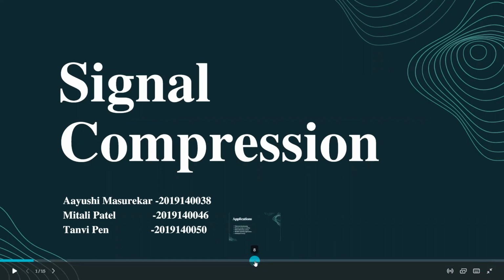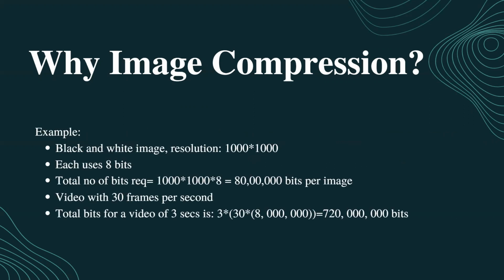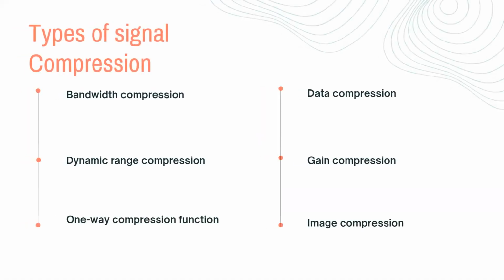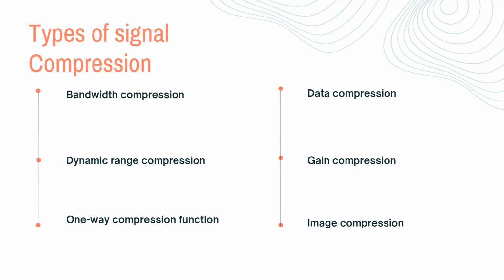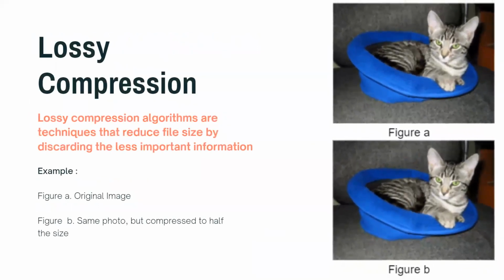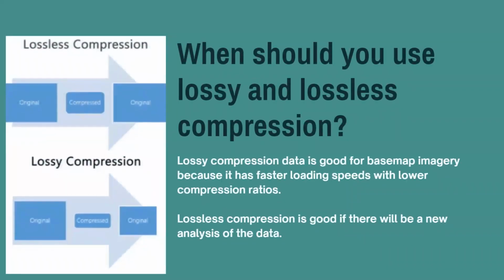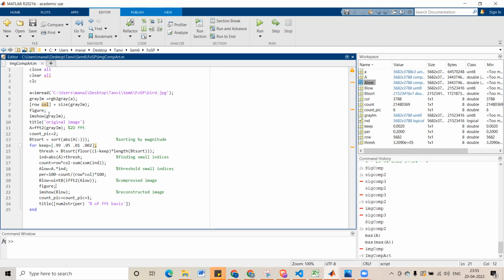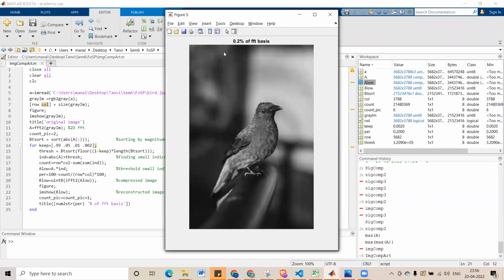Image Compression using FFT